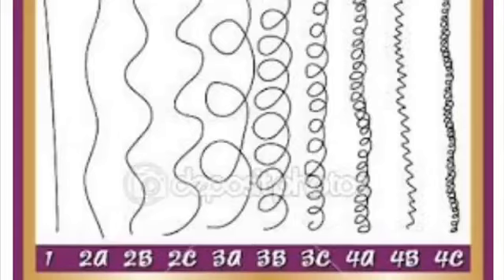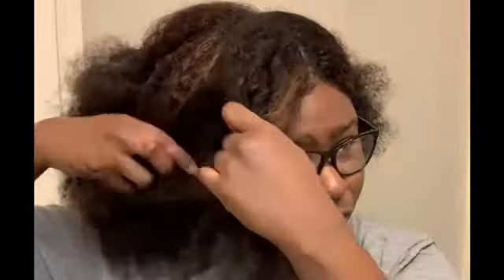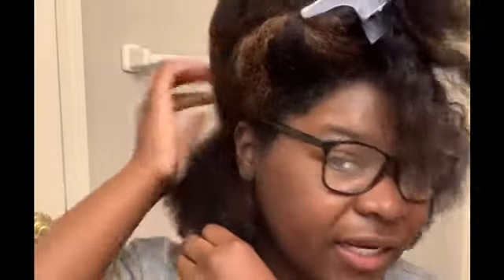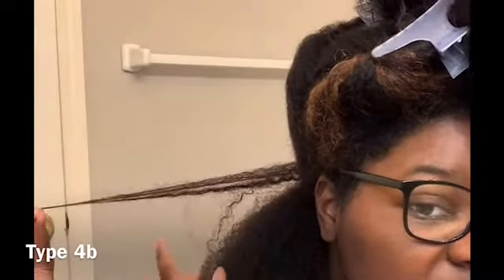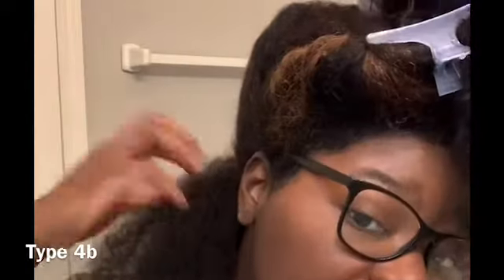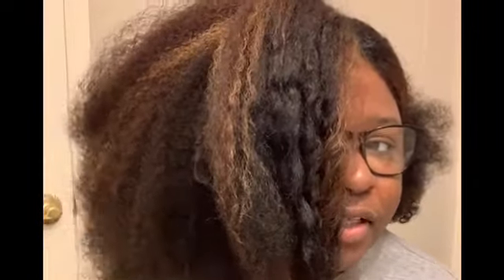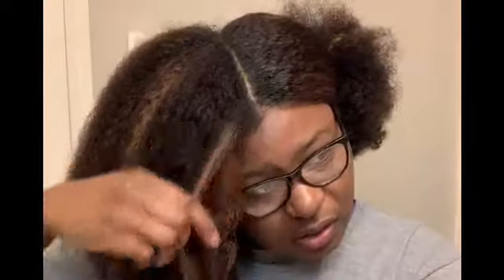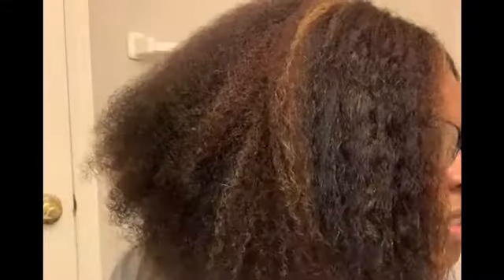Different hair types EXPLAINED